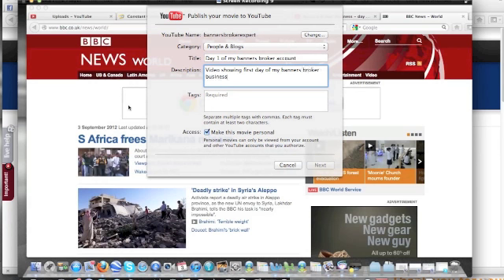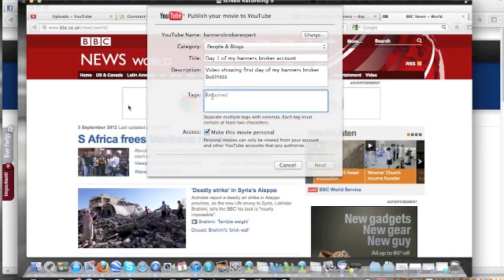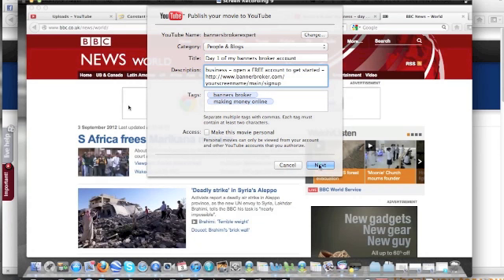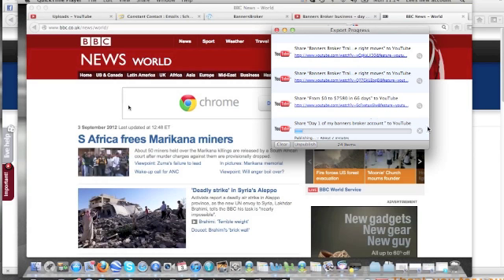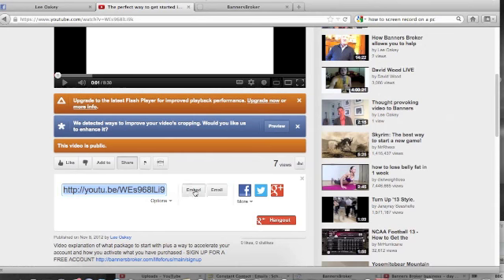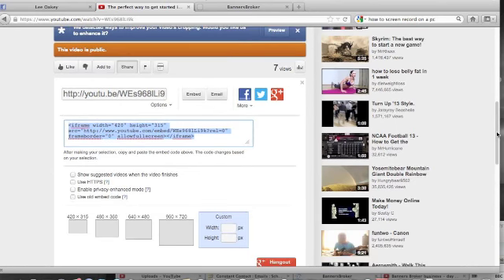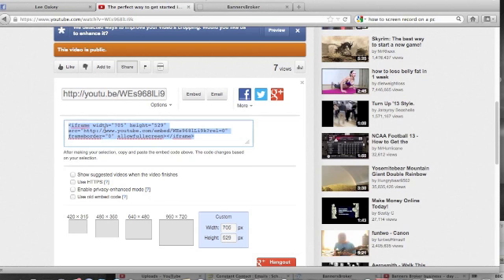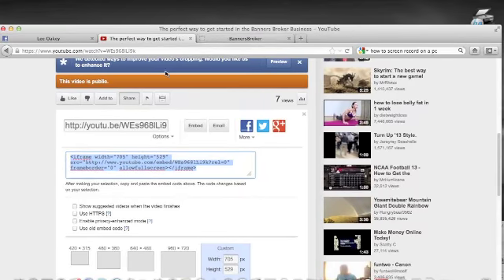How to create a screen recording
Explanation of how to create a screen recording and send to you tube - For a FREE Banners Broker account